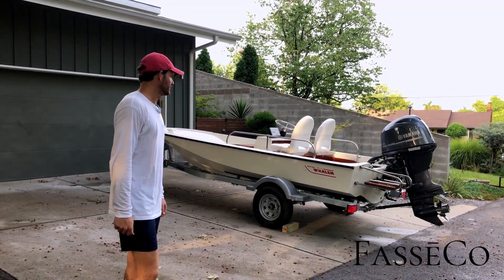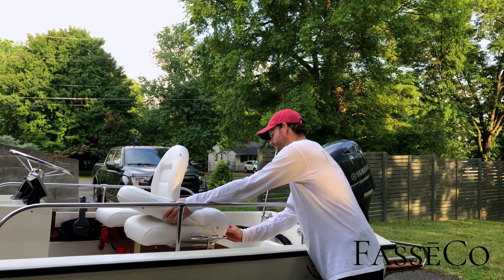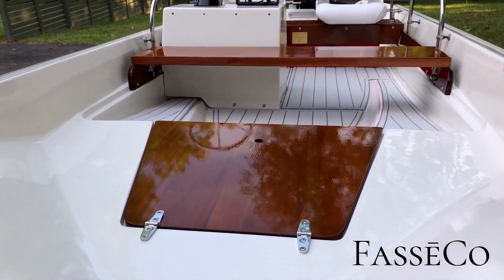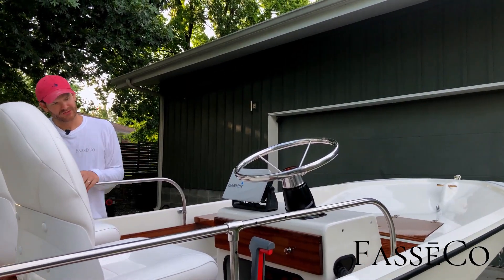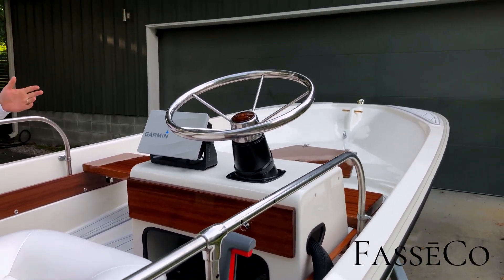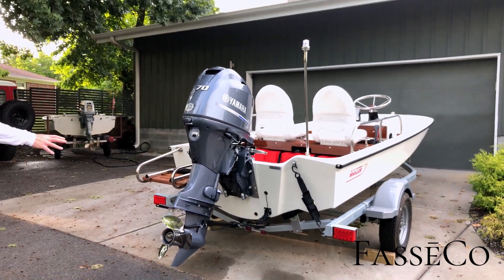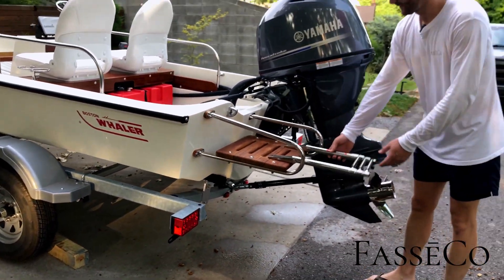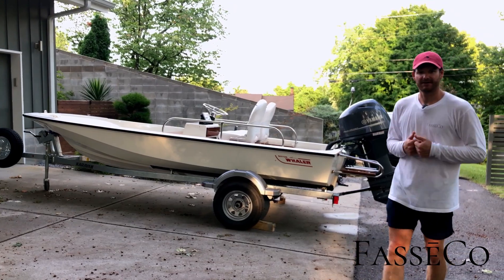FassēCo - 1979 Boston Whaler 15 Striper "Richie"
Visit FassēCo.com for more information about this and other custom builds.

10K ISLANDS